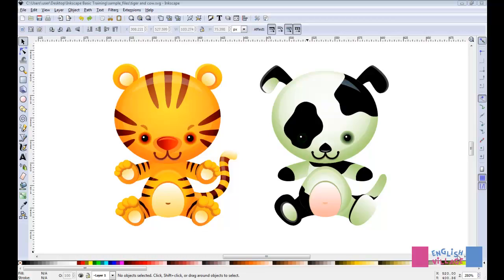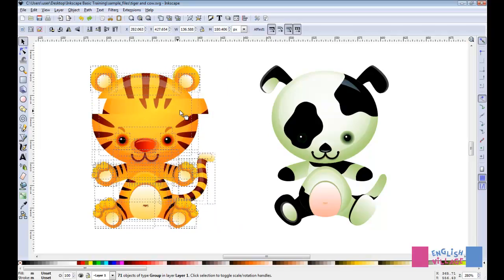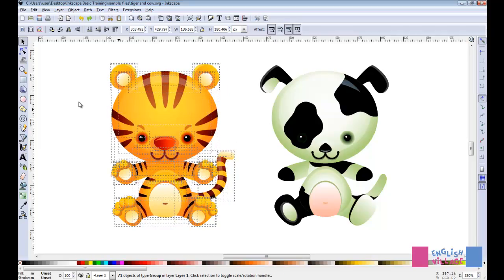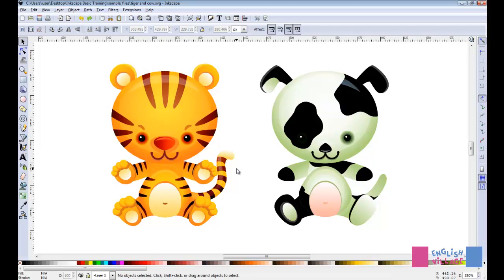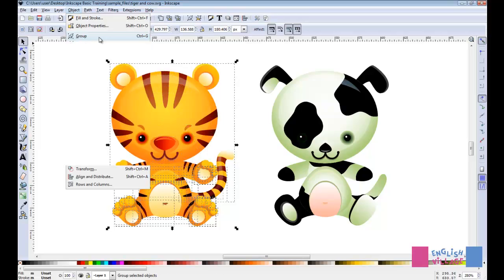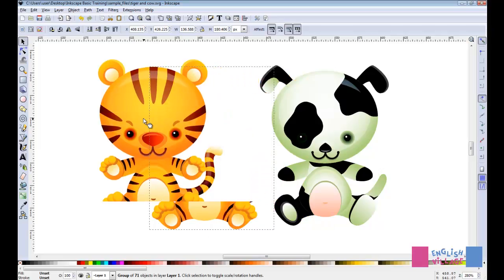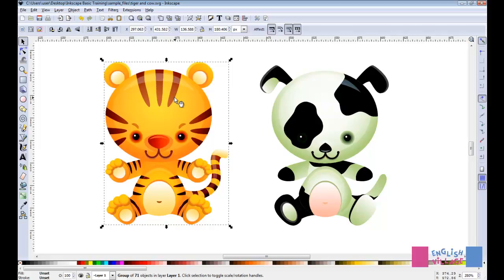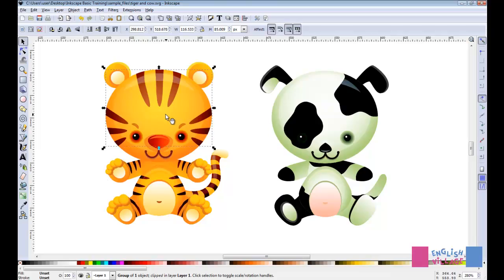2.7grouping and ungrouping objects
2.7grouping and ungrouping objects